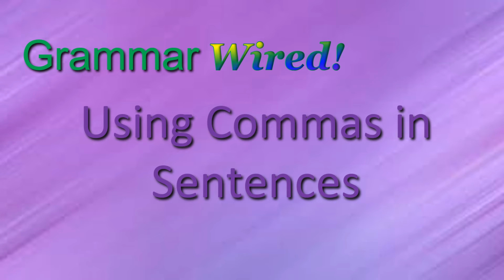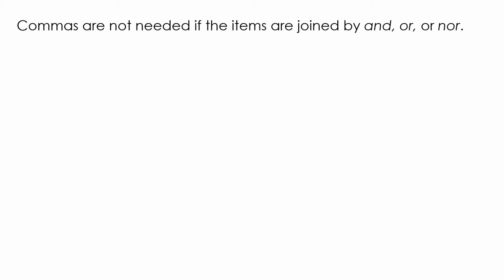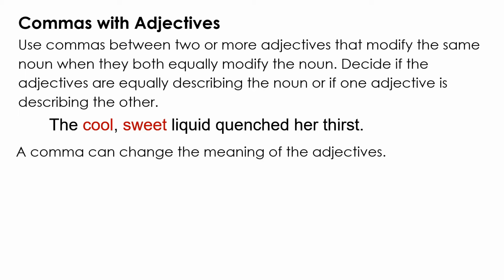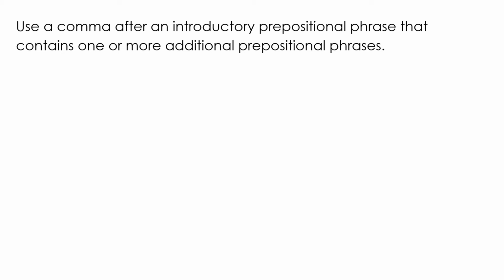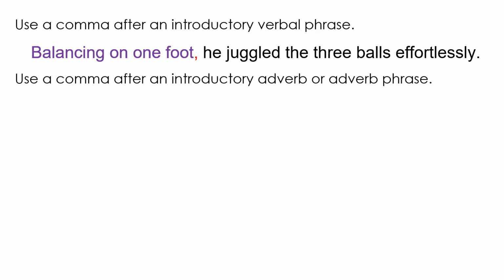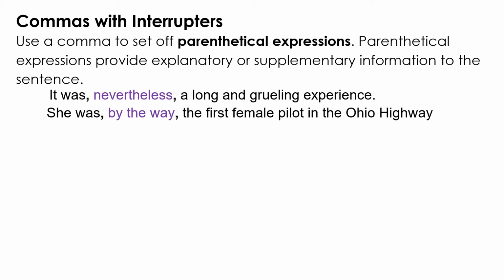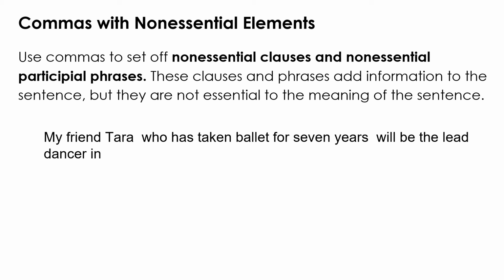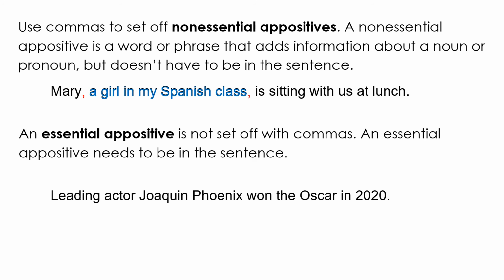Using Commas in a Sentence HS Part 11-2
This video is a supplement to Grammar Wired!